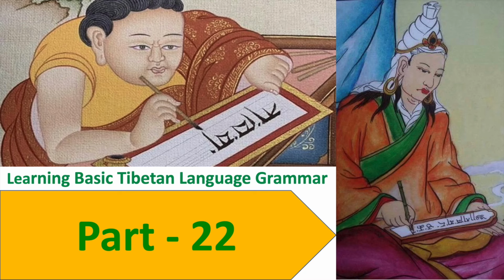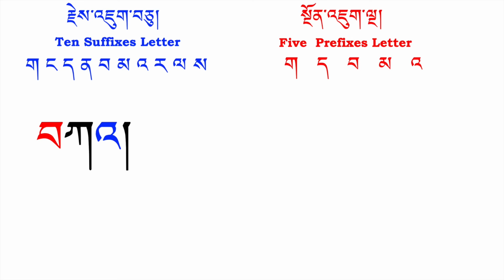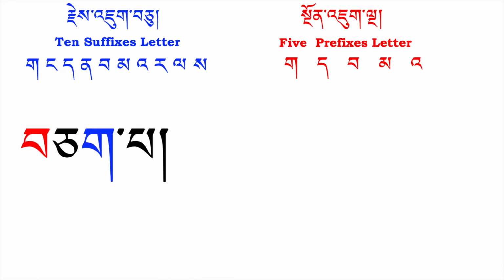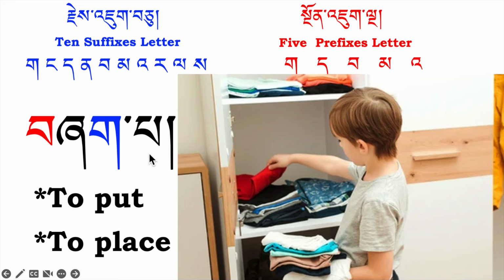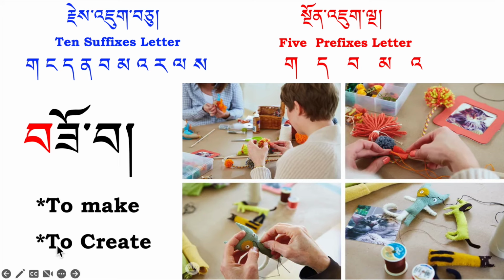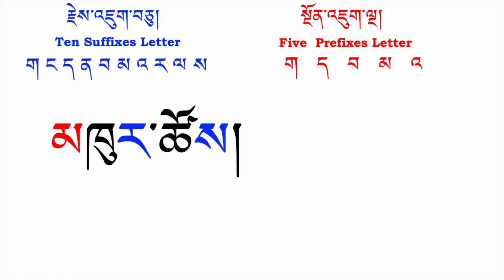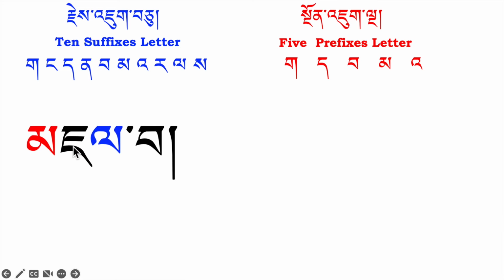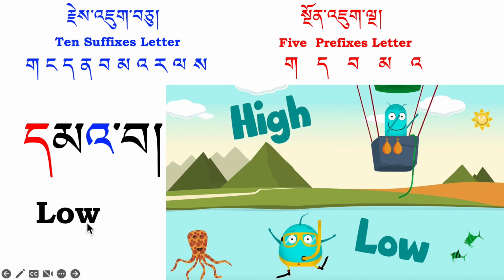Basic Tibetan Language Grammar Part 22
Tibetan Language Grammar དགཡིག
Don't forget download PDF file.